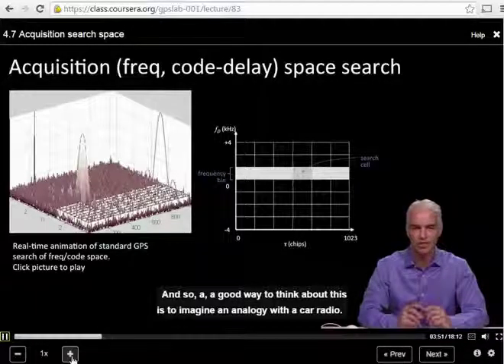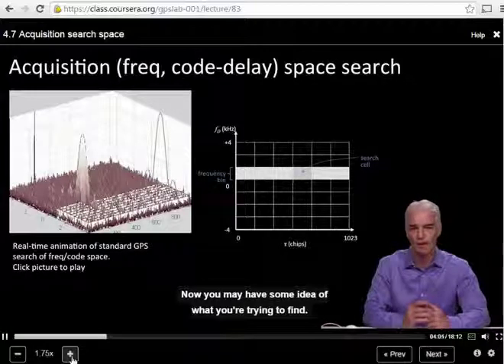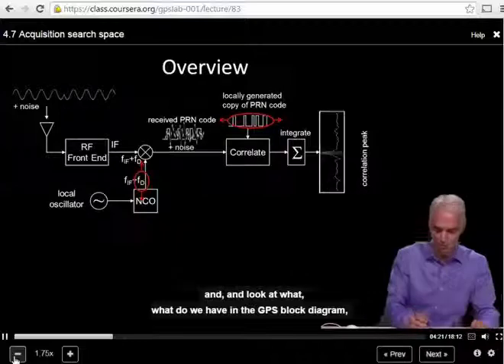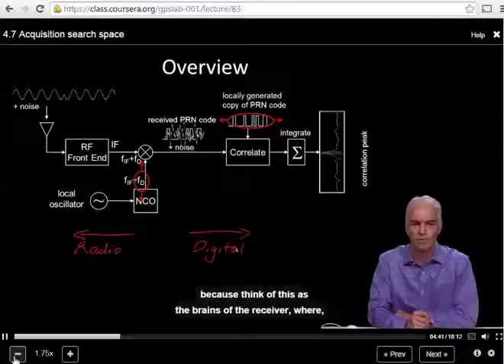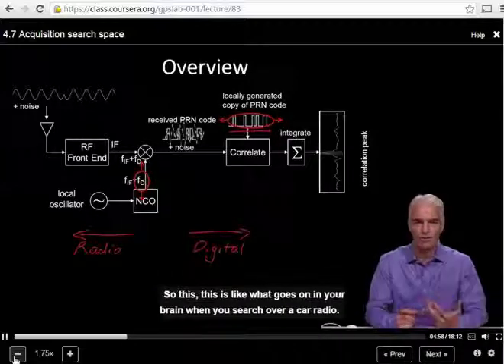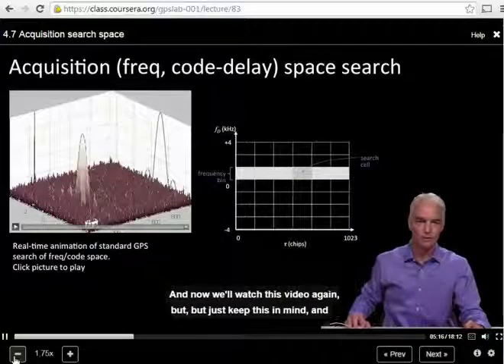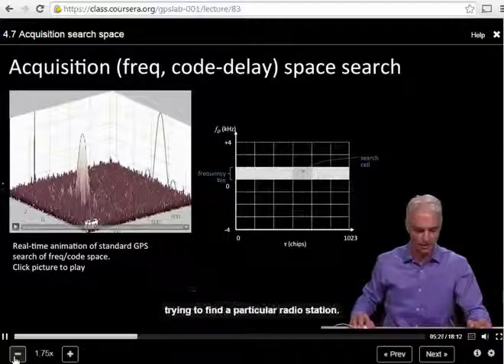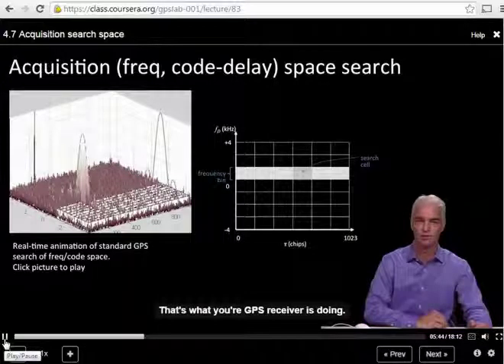Prof van Diggelen explains how GPS finds signals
Extract from free online Stanford University GPS Course

1 minute description of what happens inside a GPS when it turns on